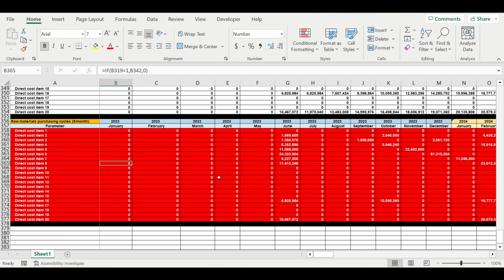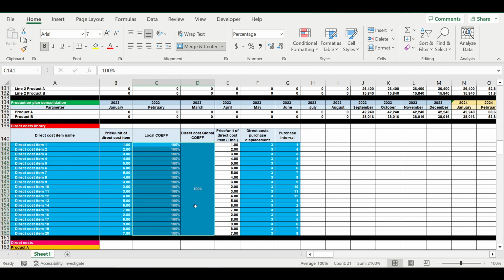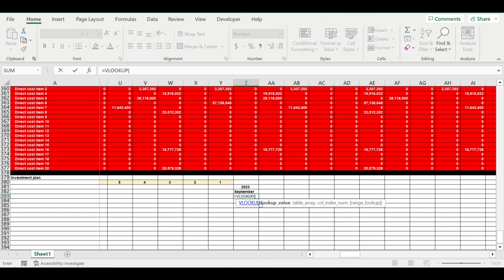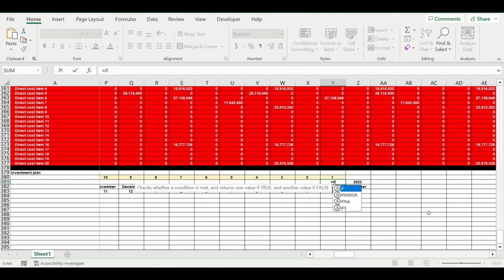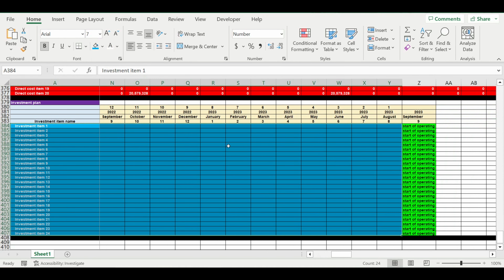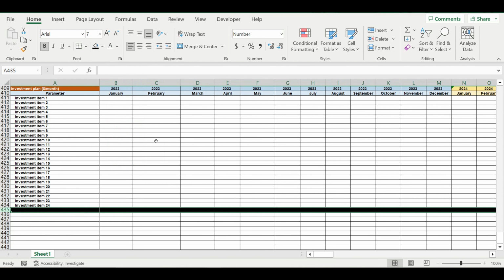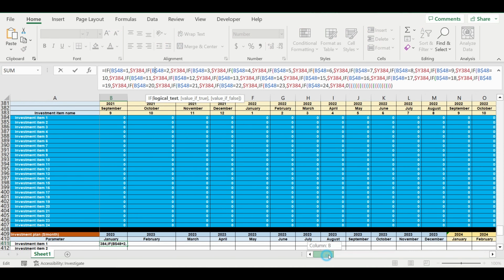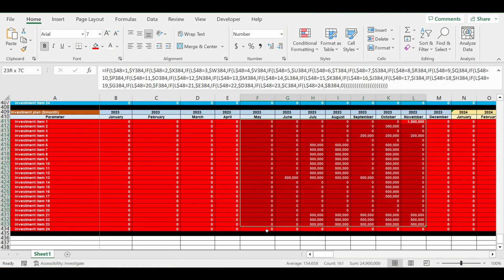Part 10. Investment plan. Manufacturing business idea, business plan, financial model. MS Excel.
Manufacturing business idea, business plan, financial model. Part 10. Investment plan. MS Excel tutorial from scratch.